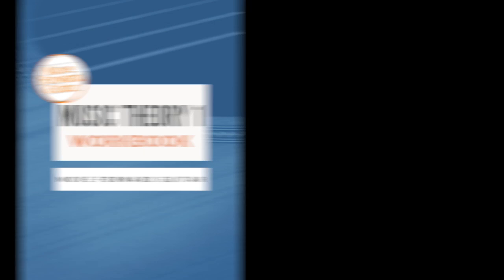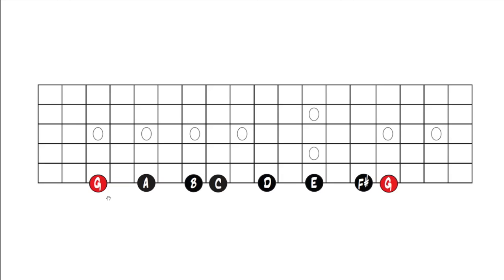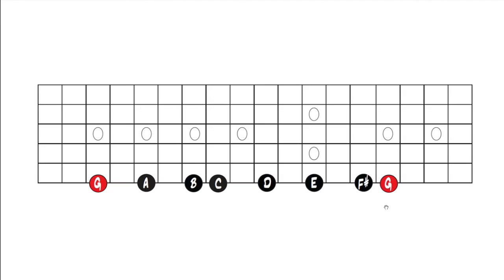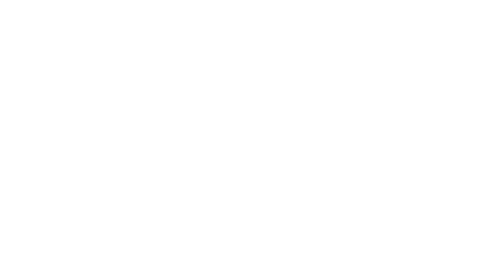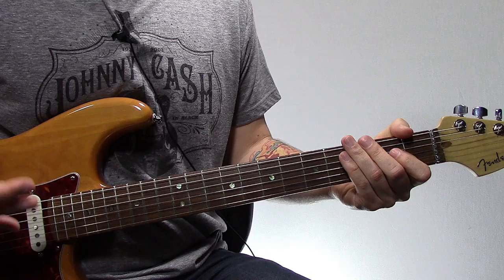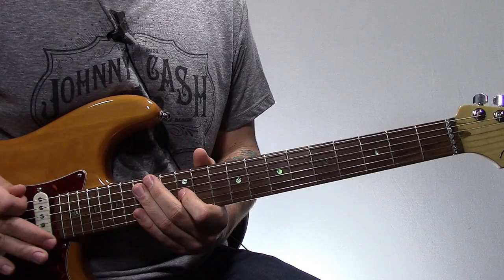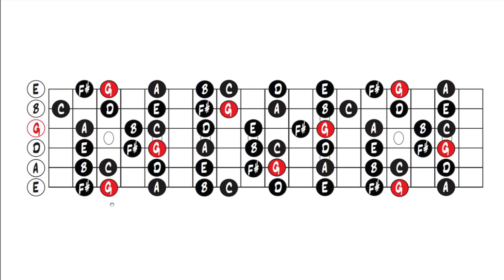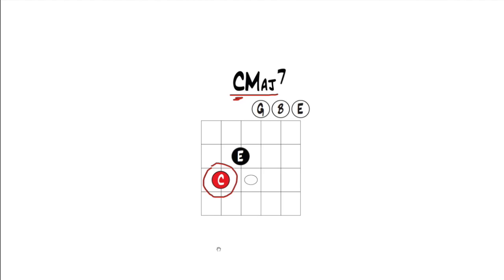Music Theory 1 Guitar Course - Tonic, Keys, Root Notes - Lesson 10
Music Theory 1 Guitar Course Lesson 10 - Tonic, Keys, Root Notes
Access the full course:

Music Theory 1 Guitar Course:
Music Theory 1 is a guitar lesson course for anyone brand new to music theory. It’s designed to give you a good overview of the basic building blocks for understanding music and music theory. In this course we’ll touch on many topics getting you ready to dive in deep in the next music theory courses. All of the video lessons are free on YouTube, but to really accelerate your learning, download the Music Theory 1 Workbook and eGuide (see below for details).

Music Theory 1 Workbook:
The Music Theory 1 Workbook corresponds with the “Music Theory 1” video course (video course is free on YouTube). It’s designed to accelerate your learning by giving you step-by-step instructions to follow so you can best retain the information in the videos. Each lesson contains questions for you to answer which are based on the information in the corresponding video lesson. Along with the Workbook you’ll also receive the Music Theory 1 Workbook Answer Key. The Answer Key contains all of the answers to the questions in the workbook which you can use to check the accuracy of your answers.

Music Theory 1 eGuide:
The Music Theory 1 eGuide contains all the necessary charts and diagrams presented in each lesson. It also contains all of the practice instructions for each lesson.

This is Lesson 10 from our guitar course “Music Theory 1”. In this lesson you’re going to learn about three really important terms in music; Tonic, keys and root notes. You’ll learn how the Tonic relates to scales (or chords but we’ll talk about that in another lesson), how keys relate to songs, and how root notes relate to chords.